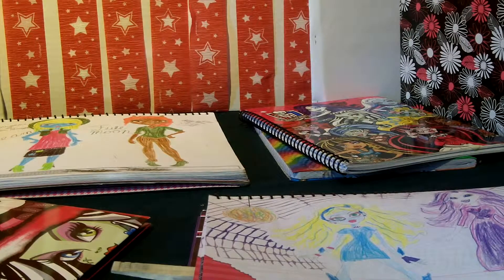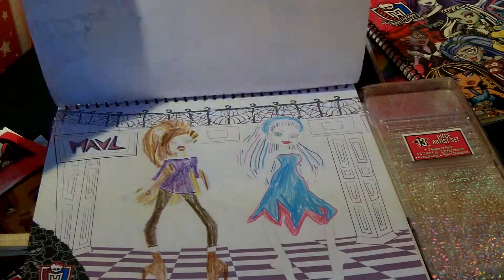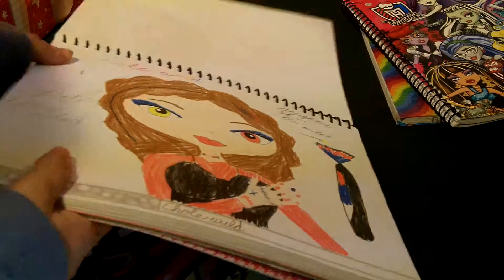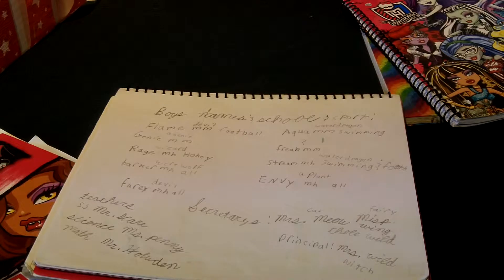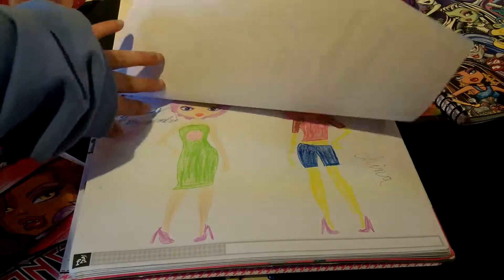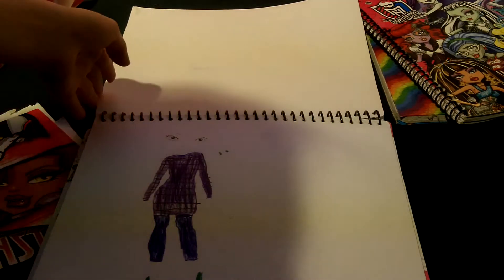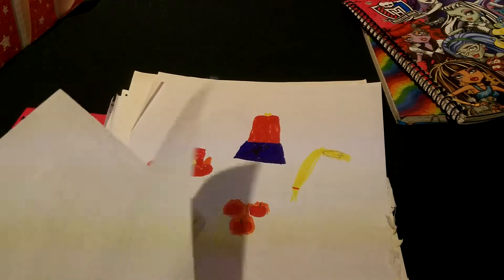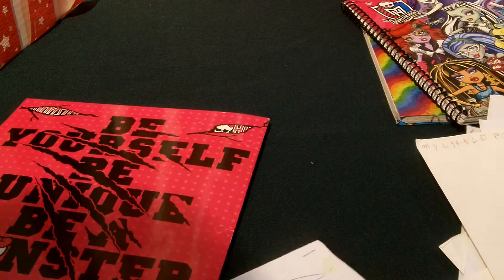Crafty Toy Collectors - Designs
I am coming out with my designs, so here they are!
I want to do a Q&A, so leave as many comments as you want.